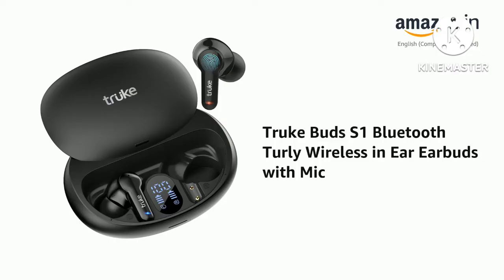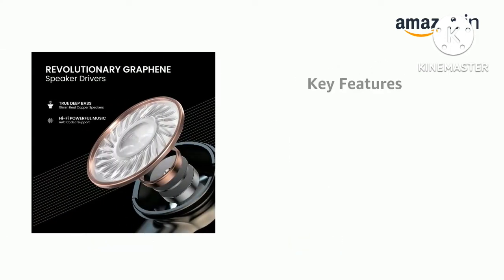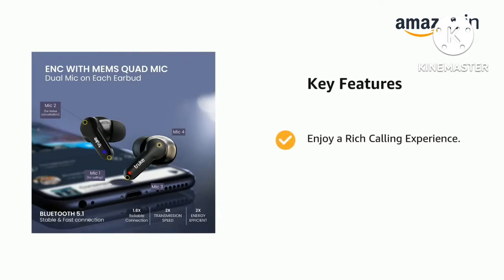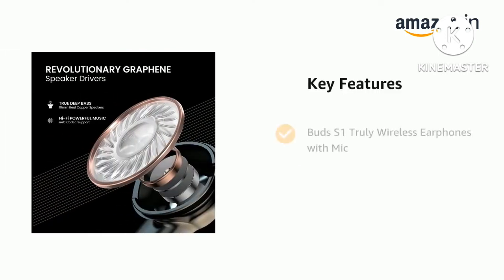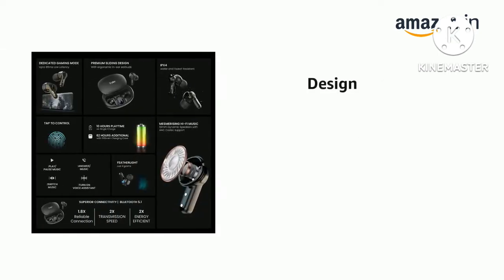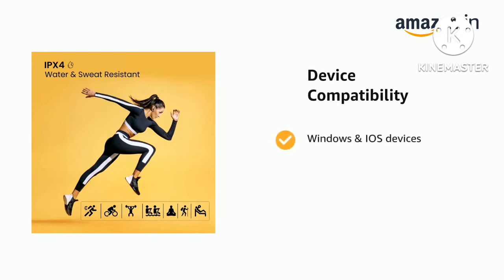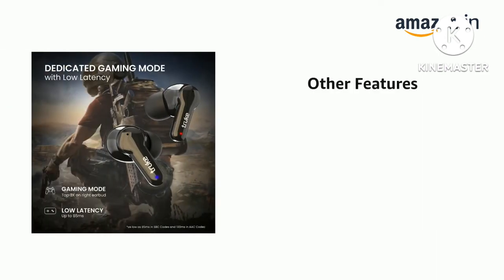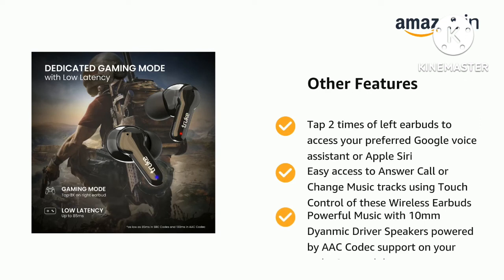truke Buds S1 True Wireless Earbuds with Environmental Noise Cancellation Review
truke Buds S1 True Wireless Earbuds with Environmental Noise Cancellation(ENC) & Quad MEMS Mic for Clear Calls | Up to 72hrs of Playtime | Premium Sliding Case | Low Latency | Bluetooth 5.1 | IPX4

Product Buy Link

earbuds,
earbuds review,
earbuds under 2000,
earbuds under 1000,
earbuds 2022,
earbuds under 1500,
earbuds for gaming,
earbuds test,
earbuds vs headphones,
earbuds best sound quality,
earbuds sound test,
earbuds pro,
earbuds asmr,
earbuds apple,
earbuds app,
earbuds anc,
earbuds amazon,
earbuds and beer,
earbuds as hearing aids,
earbuds apple pro,
earbuds android,
earbuds awards 2022,
apple earbuds,
anc earbuds,
airpods pro vs beats studio earbuds,
axil gs extreme earbuds review,
aukey wireless earbuds,
anker earbuds,
ambrane earbuds,
airpods pro vs bose quietcomfort earbuds